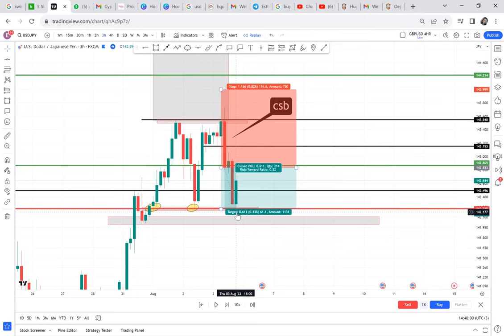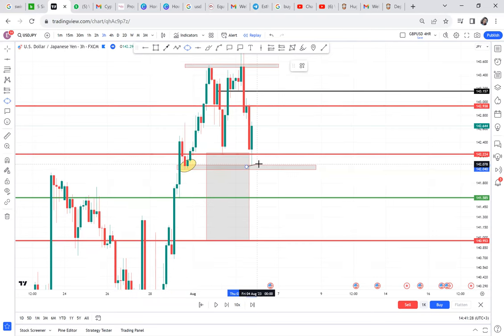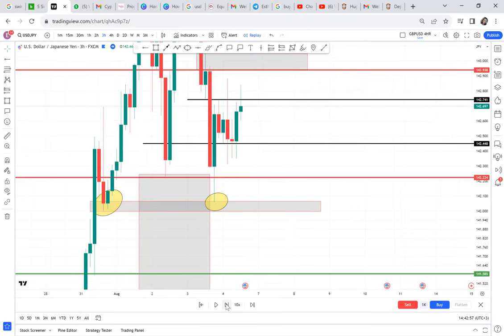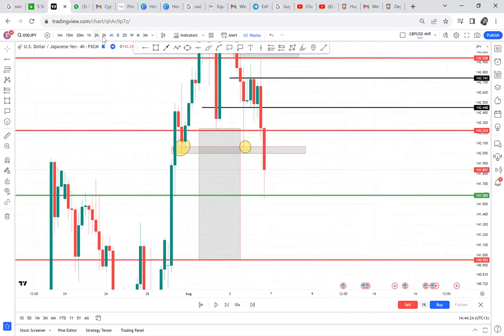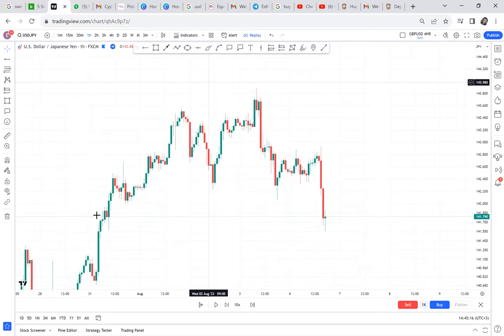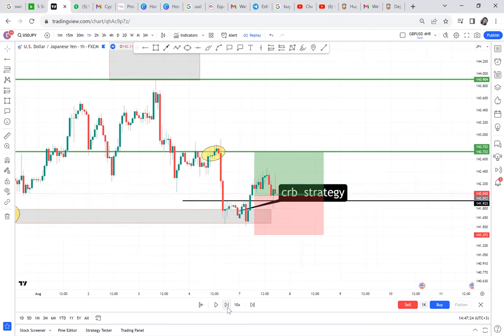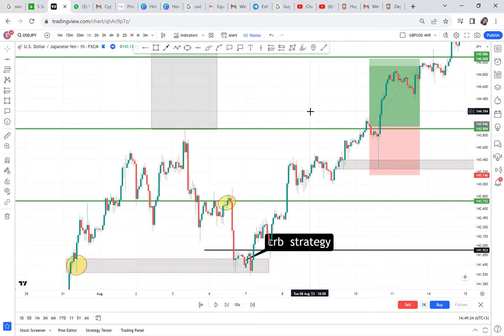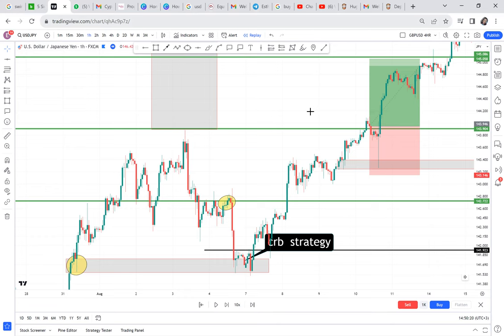WHEN TO SELL PART 2 / LESSON 99